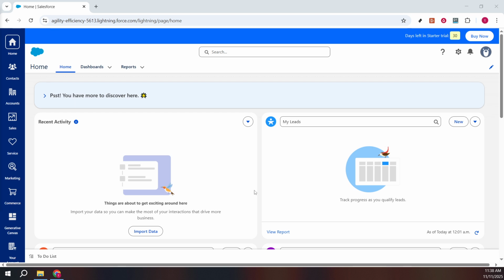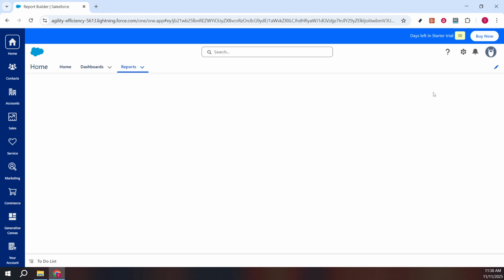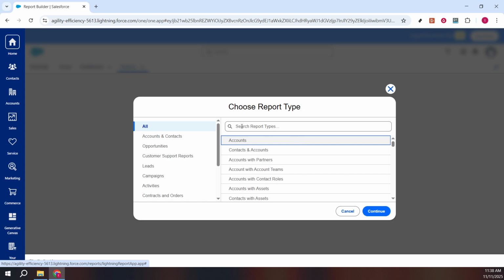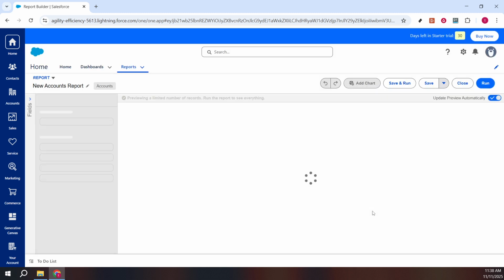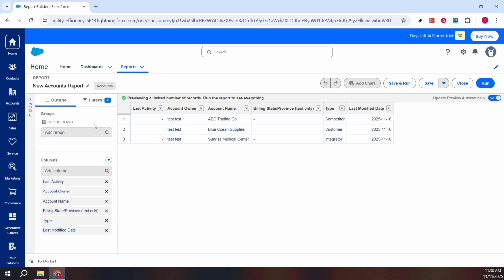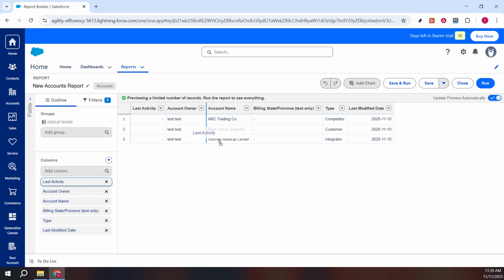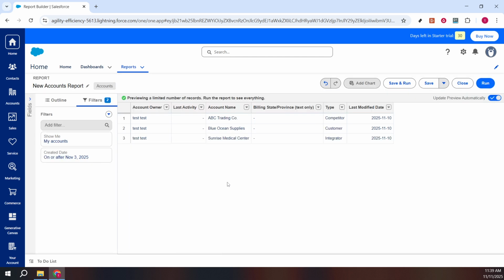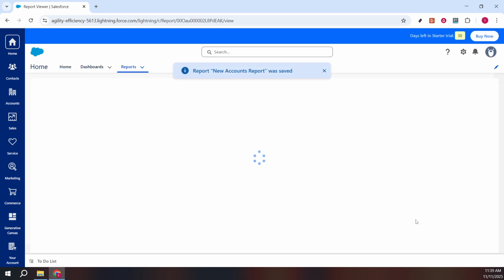How To Build A Report In Salesforce Lightning [2026 Guide]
How To Build A Report In Salesforce Lightning